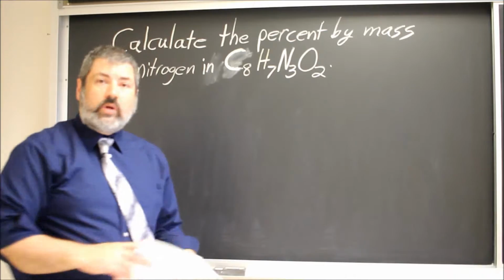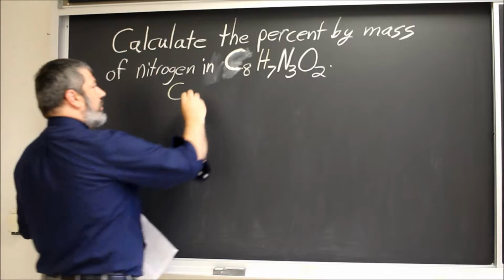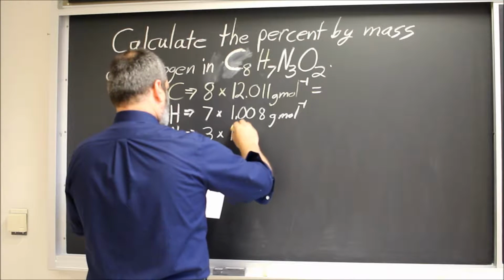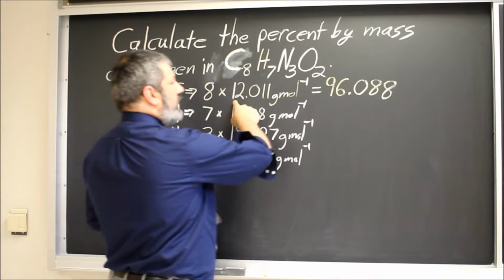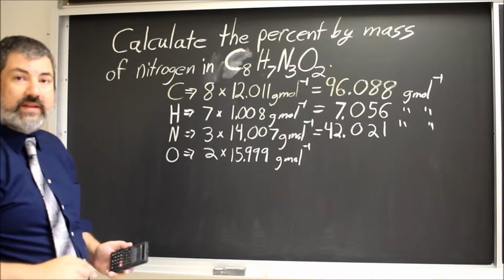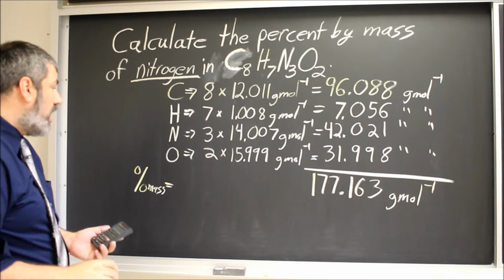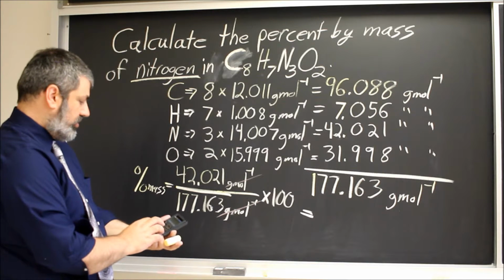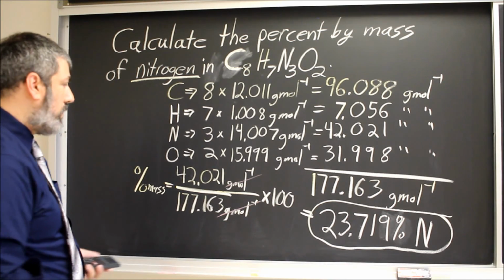CHEM 101 percent by mass problem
I work through a problem calculating the percent by mass of nitrogen in a molecule.